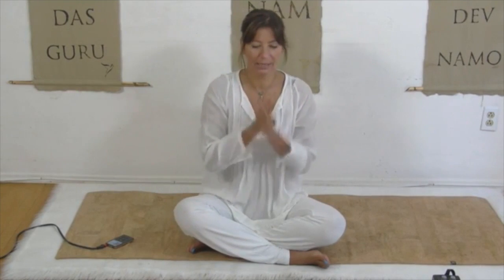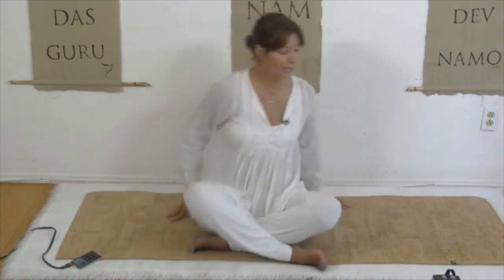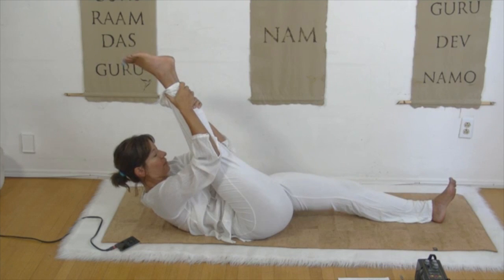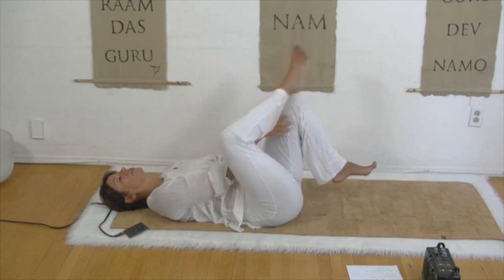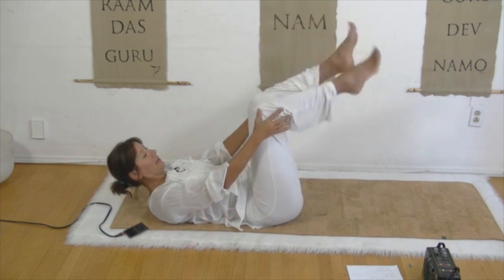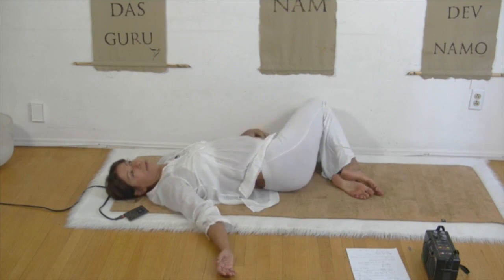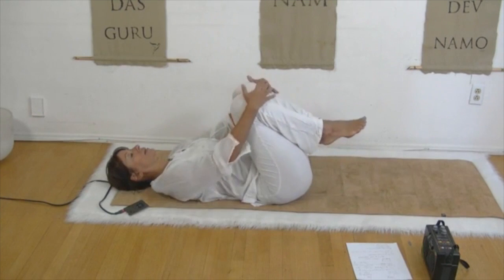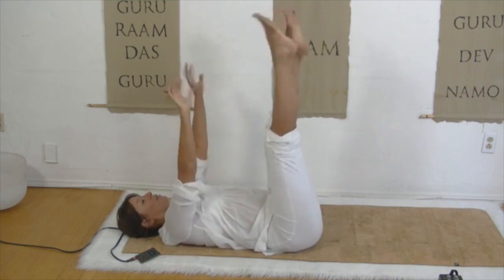Maya Fiennes Kundalini Yoga - How to Improve Your Memory Online Class Teaser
Here's a small clip of the Maya Fiennes How To Improve Memory Online Kundalini Yoga Class. For the full 90-minute lesson with Maya Fiennes,

Brain freeze? Whether it's remembering where we parked or making important decisions, we could all do with a mind booster and in this session Maya helps us clear the fog and improve the memory.

Here are some more 90-minute Kundalini yoga classes with Maya Fiennes you might enjoy: -